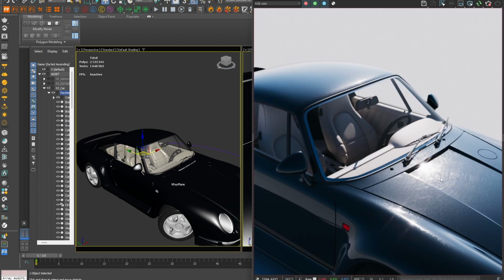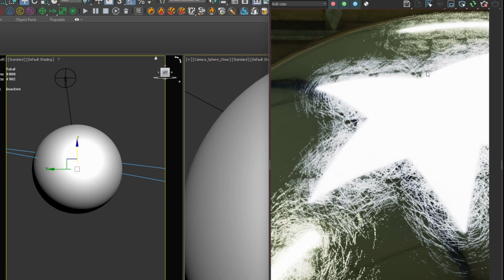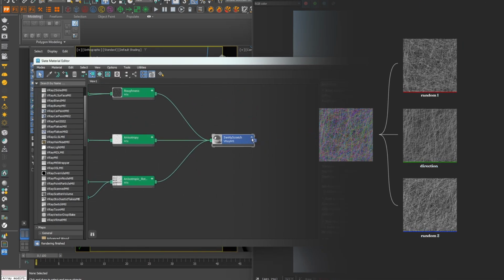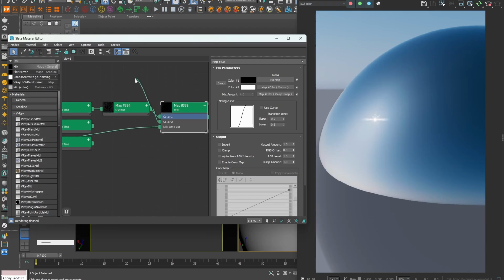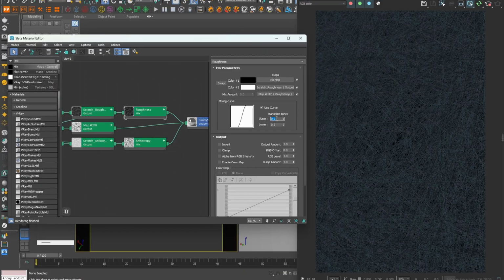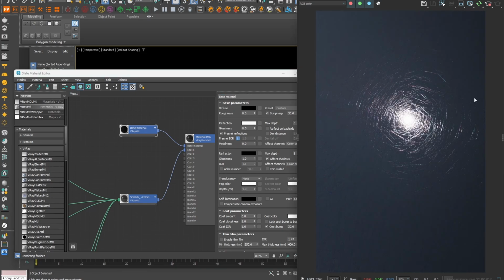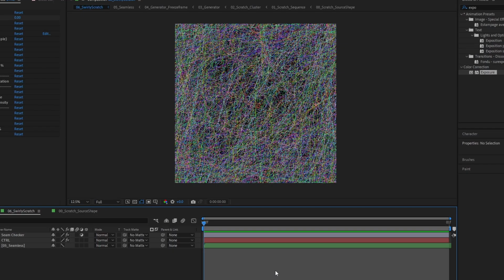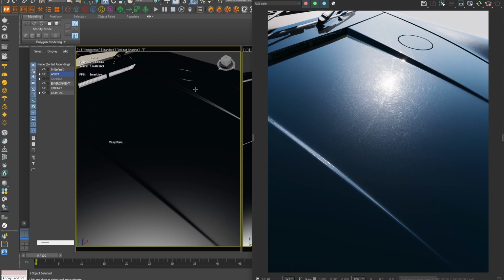How to create Swirly Scratches using Anisotropy | Vray, Cycles, Arnold...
In this tutorial you will learn how to achieve Swirly Scratches using Anisotropy and understand the pros and cons against the traditional Bump approach.
This tutorial is presented on 3ds-max and Vray, but can be applied to any software / renderer that supports anisotropy out there.

🚩 Chapters :
00:00 - Introduction
00:22 - What are Swirly Scratches?
00:57 - Why swirls?
02:50 - How to remake them?
04:23 - Why not bump?
05:33 - Let's make it
16:17 - Anisotropy Limitations
18:53 - After Effects Tool
21:26 - Outro

🎵 This episode's music is Sittin' On the Dock of the Bay by Otis Redding!